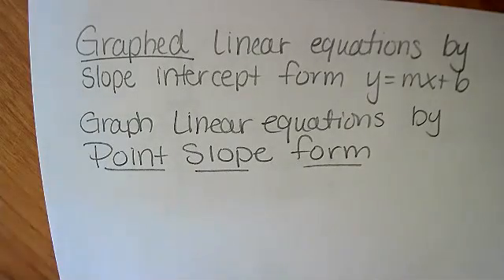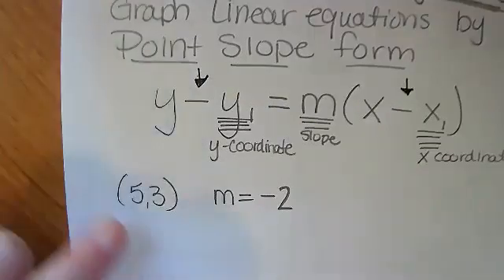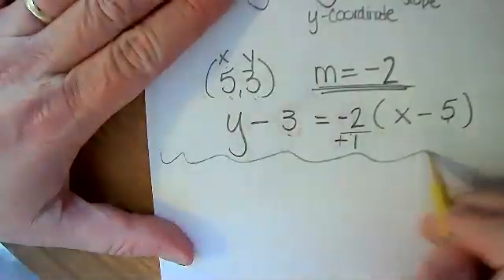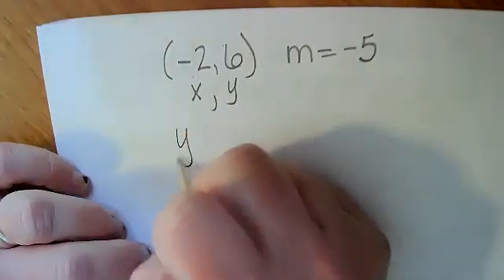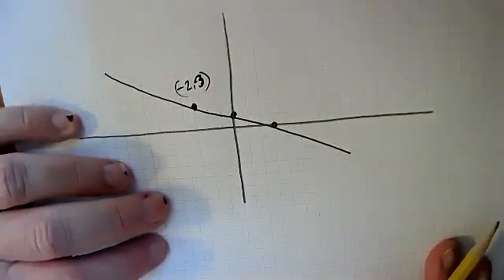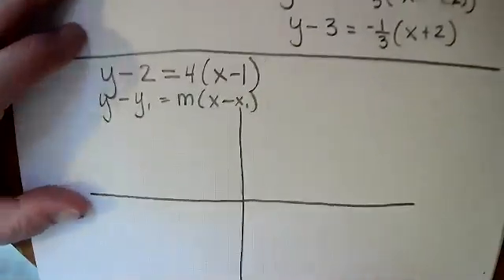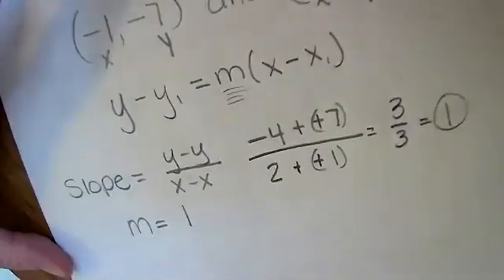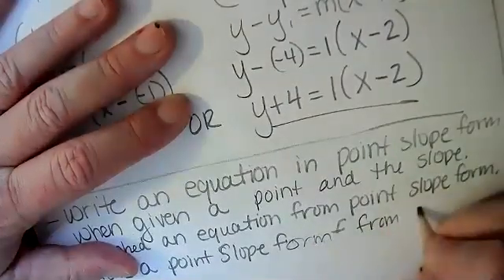Lesson 2 2